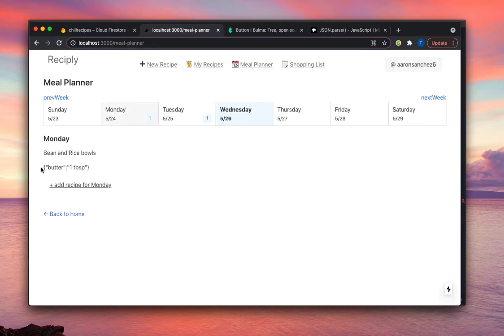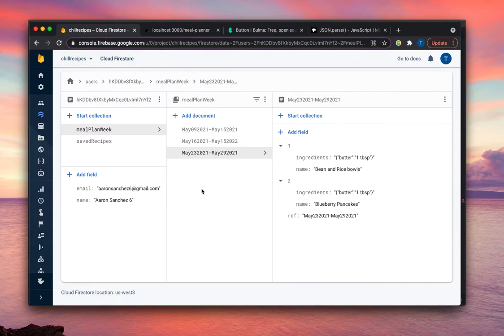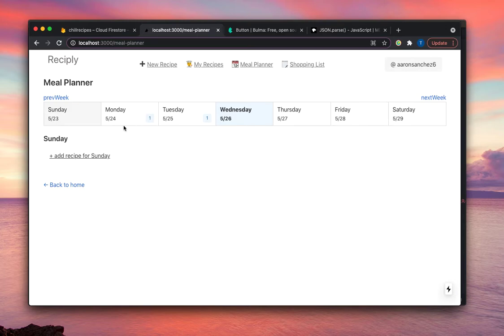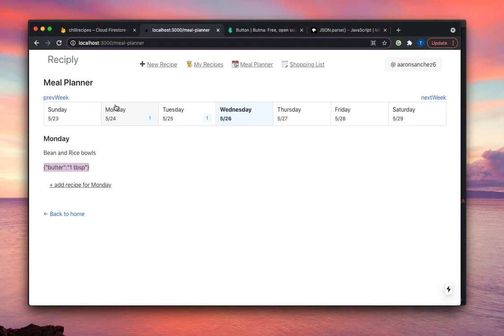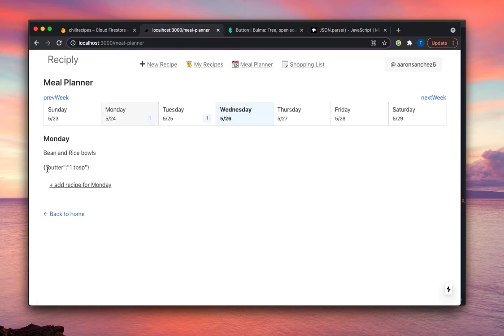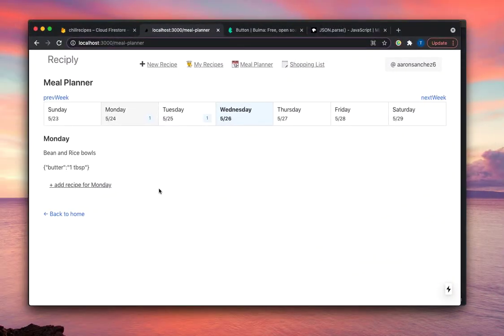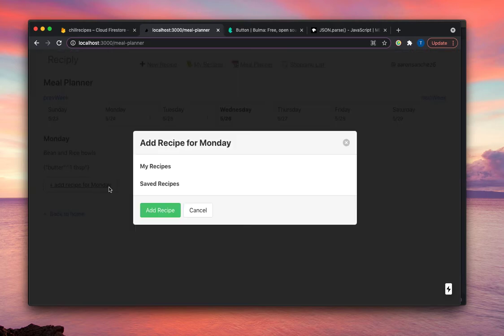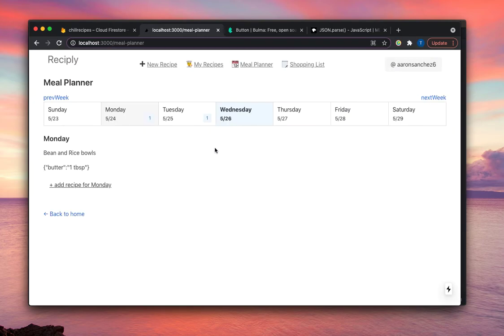Recipe app devlog #2 (Next.js / Firebase / React)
Made progress on the meal planner portion of my app - things are almost ready for me to create my 'shopping list' feature. So I'm getting closer to the absolute basic version of the minimum viable product. The vid is not that exciting so you can probably skip this one while I hopefully figure out how to make something more engaging in the future haha